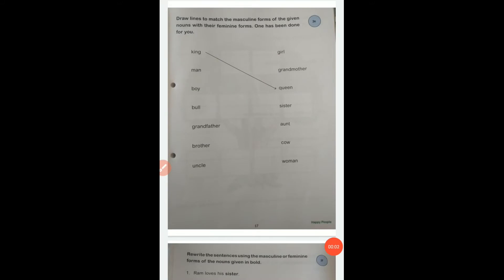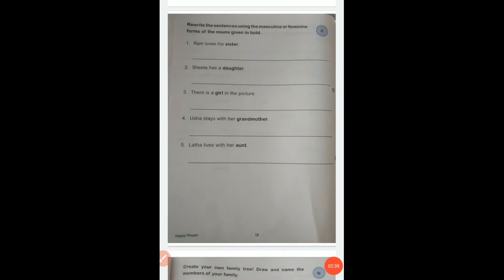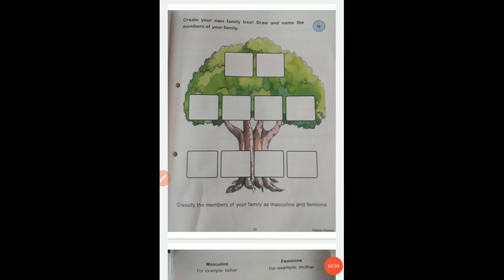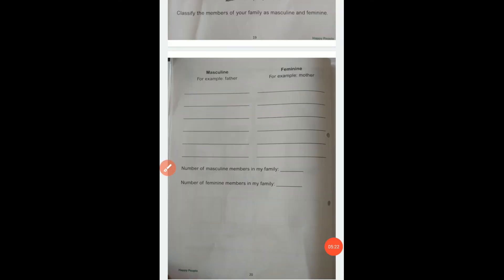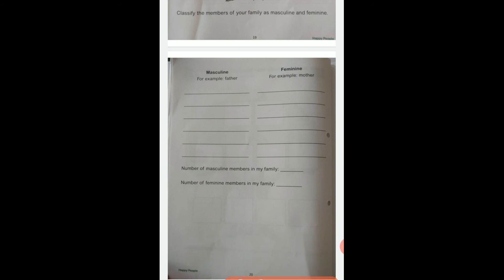class 1 English companion ch 2